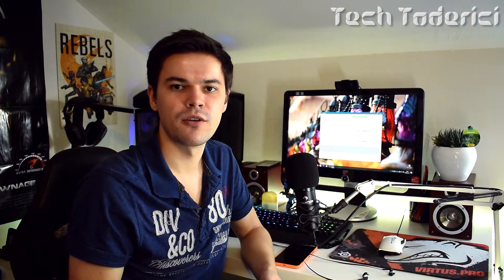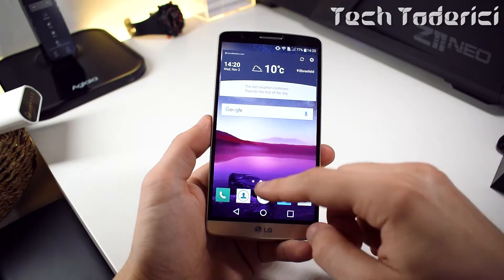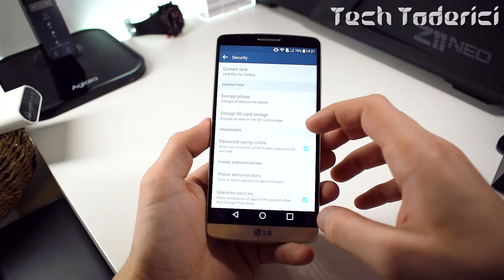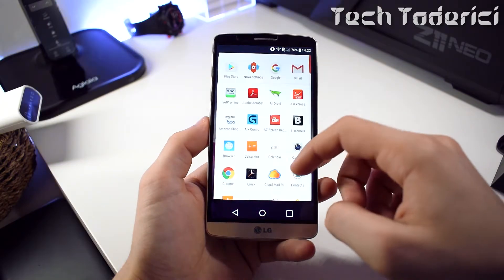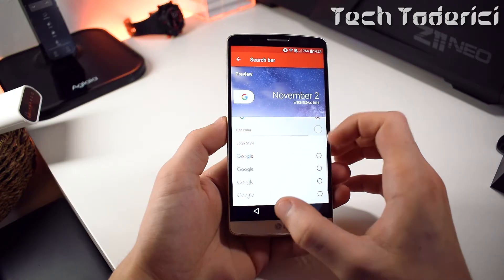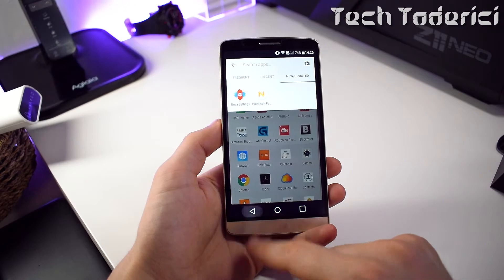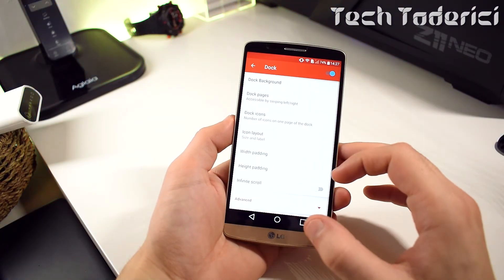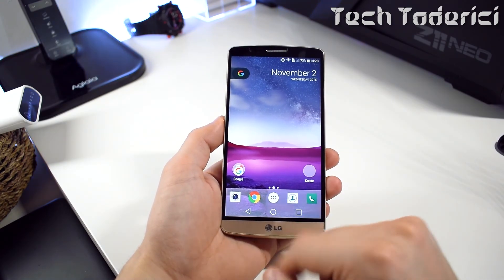Get any android to look like the new Google Pixel - LG G3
Simple trick to get the look of the new Google Pixels.

● Nova Launcher " Google Pixel visual"

Camera used:
-- Nikon D5300